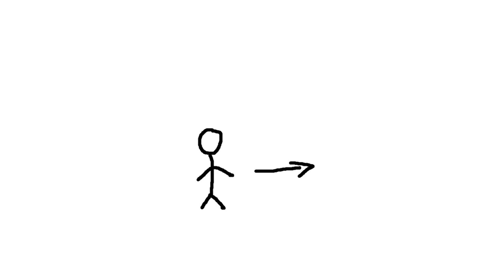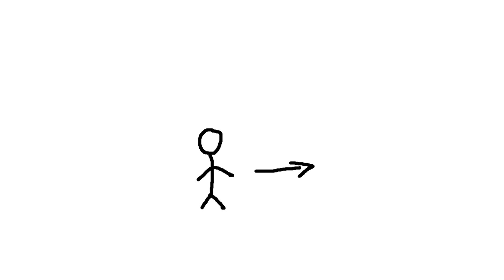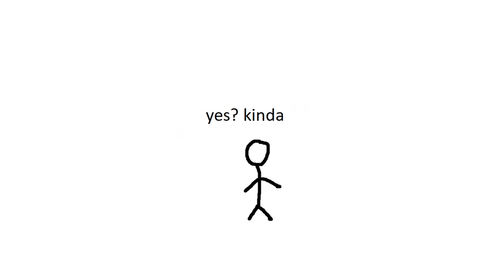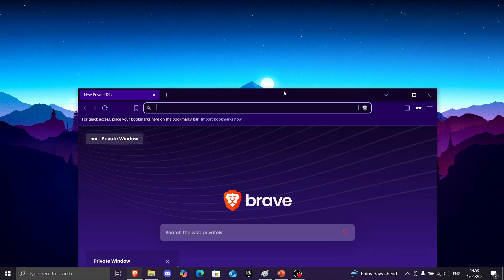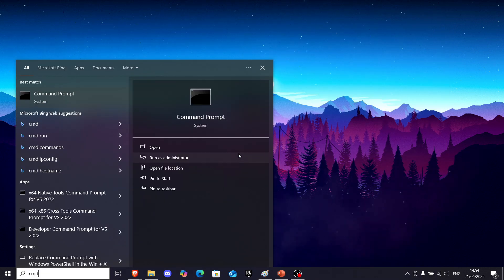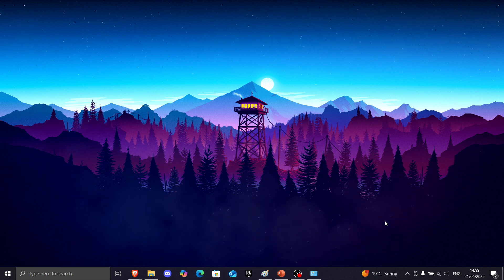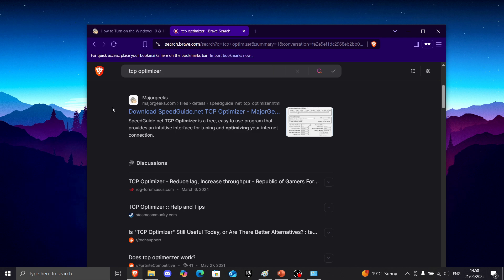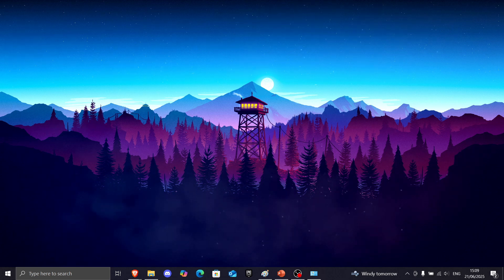*2025* How To Fix PACKET LOSS in FORTNITE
Are you constantly teleporting, rubberbanding, or seeing that annoying red icon in Fortnite? This video shows real reasons why you’re getting packet loss in Fortnite - and how to fix it step by step.

I’ll walk you through fixing Wi-Fi issues, choosing the right server region, and tweaking your PC or console settings for smooth gameplay.

💬 Drop a comment if this worked for you - or if you want help with your setup!